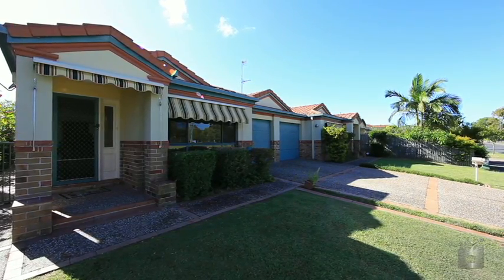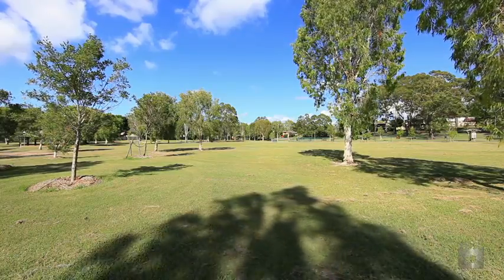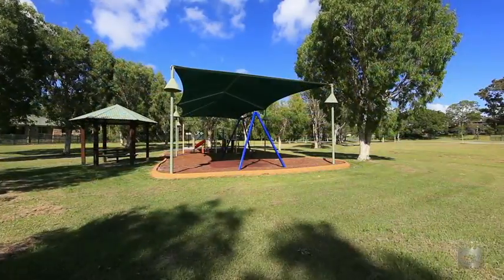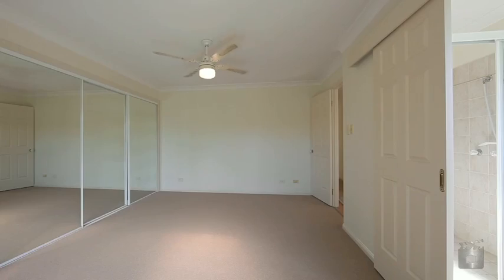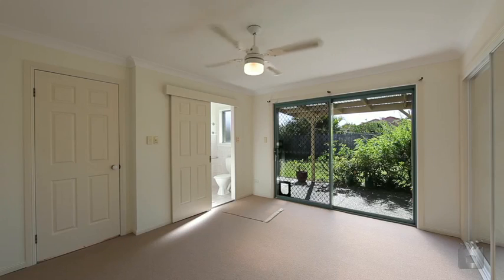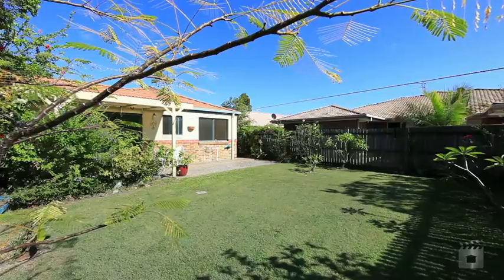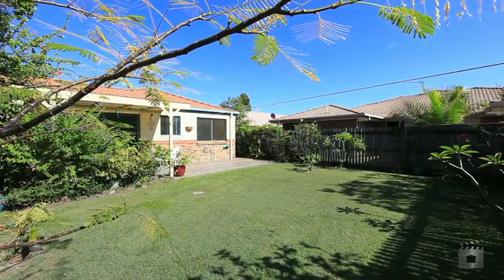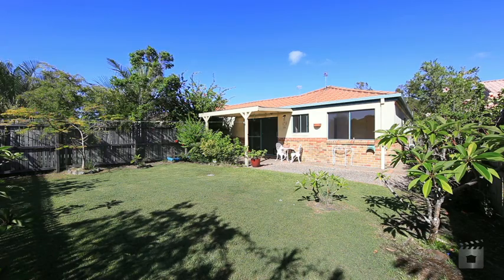1/45 Brown Street, Labrador QLD By Clare Brettell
Property Video shoot of 1/45 Brown Street, Labrador QLD by PlatinumHD for Ray White Southport